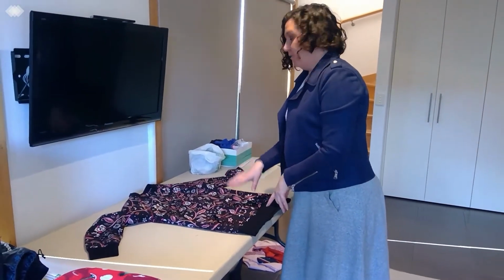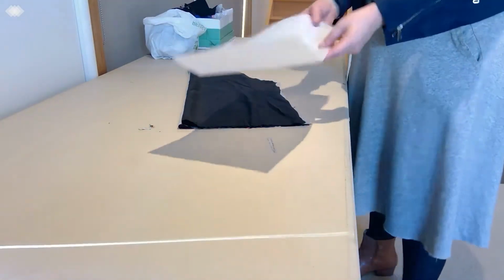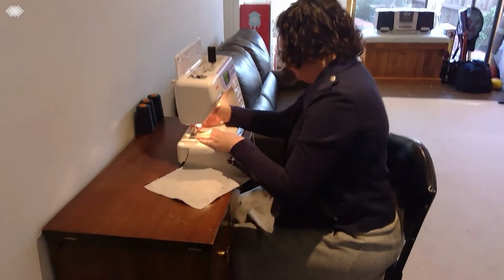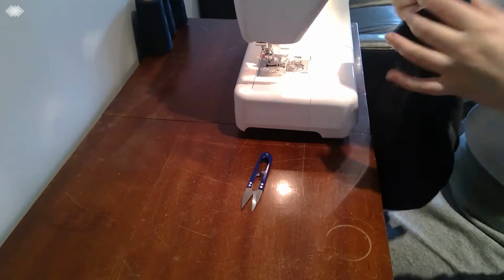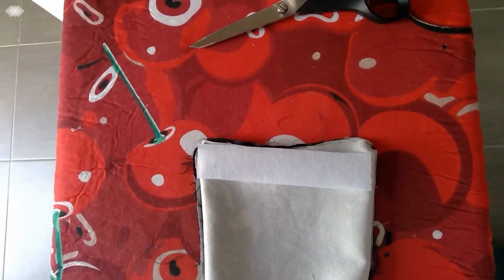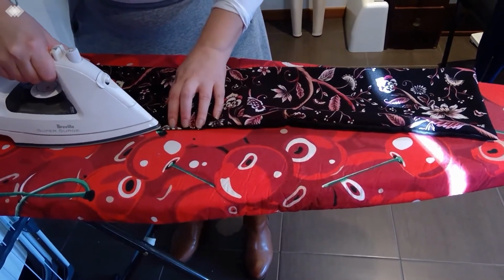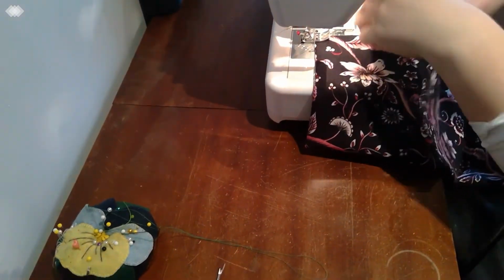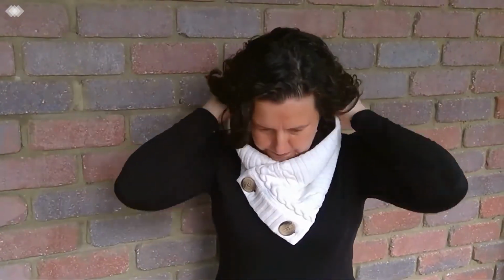How to upcycle a jacket into a Neck Wrap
Our team is passionate about giving clothing a second life, whether it’s a unique one-off piece or working with fashion labels with an over order. There is hidden beauty within these items and our team loves to harness it, to create give new life!

Earlier this year in the midst of a lockdown we participated in Nillumbik Council’s Arts & Cultural Development live steaming workshop initiative. Over the month of July, Nillumbik Council streamed many events over Facebook where we took part in 4 workshops focused on upcycling garments/accessories and we would love you to join us.

Here is one of our video's they streamed show how easy it is to turn a jacket into a neck wrap.